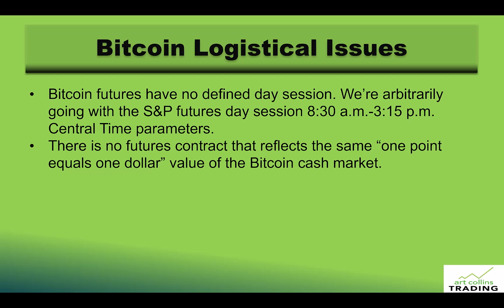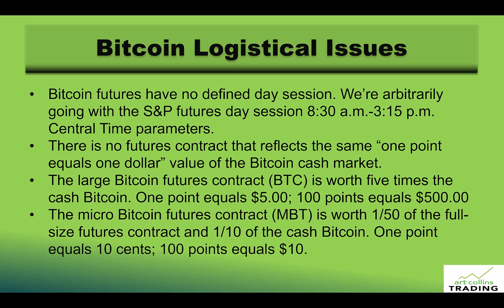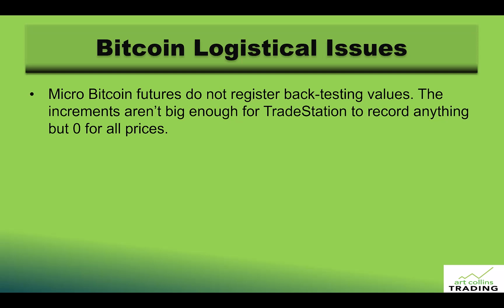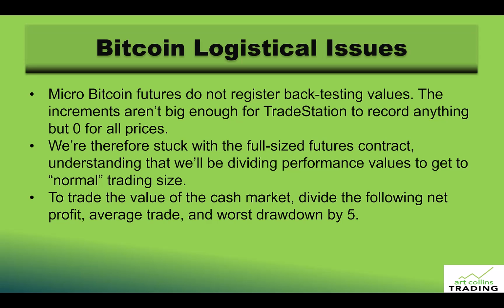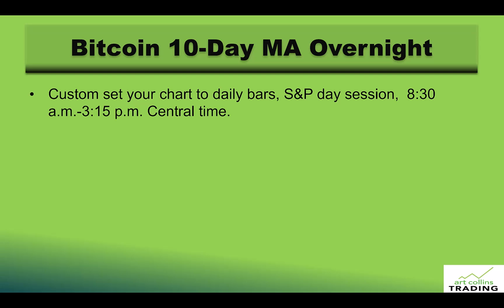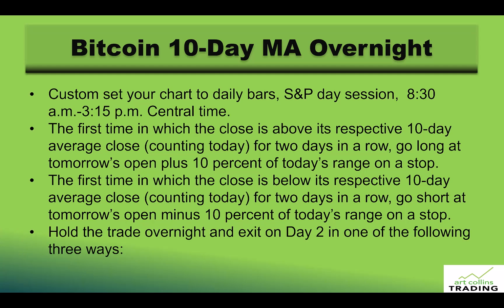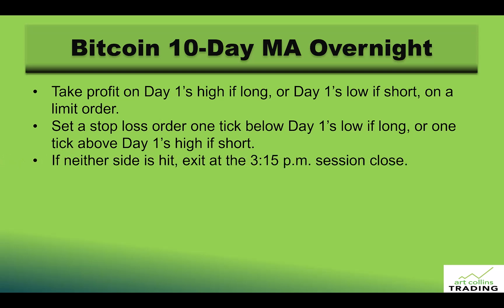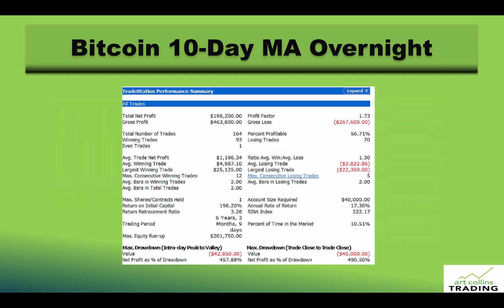Bitcoin 10-Day Moving Average Overnight System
Bitcoin 10-Day Moving Average Overnight System, Art Collins, 7/10/2024